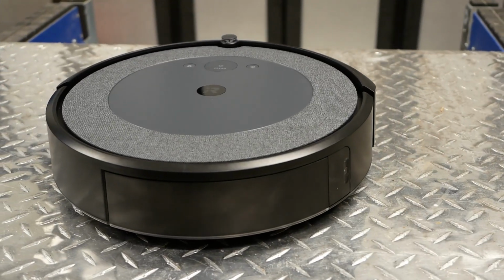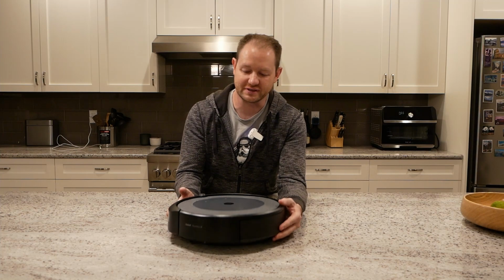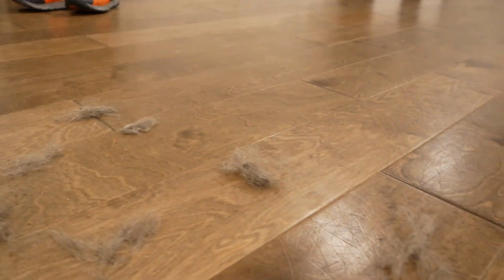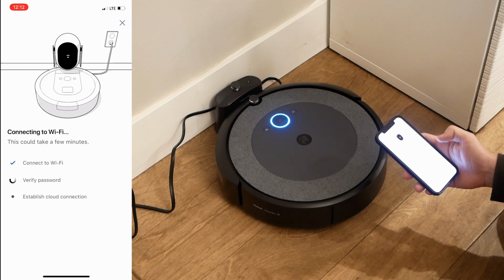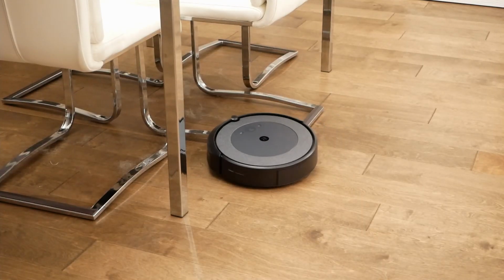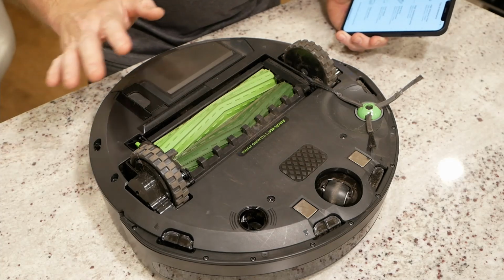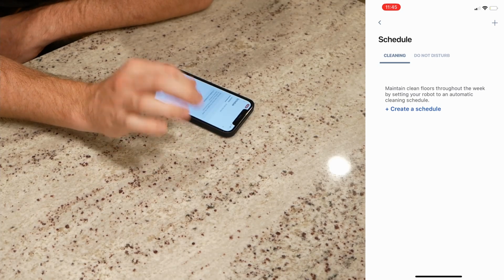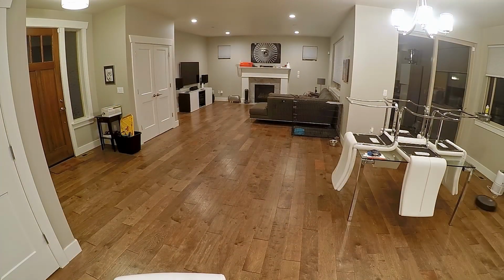The Roomba i3 is a REALLY HANDY Chore Machine